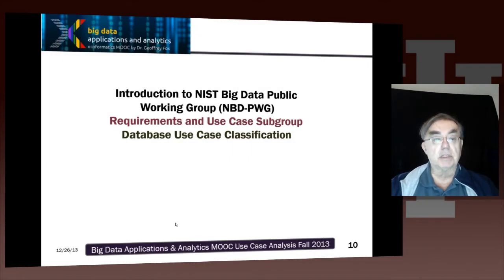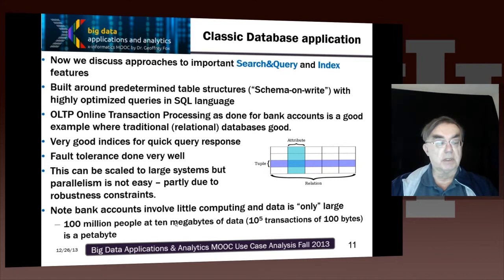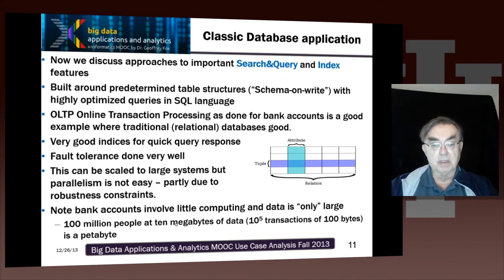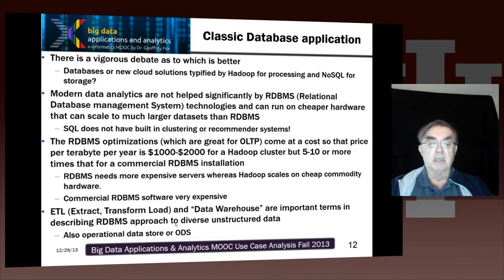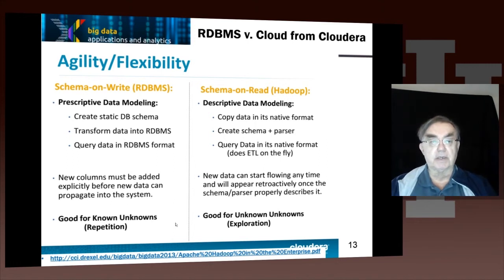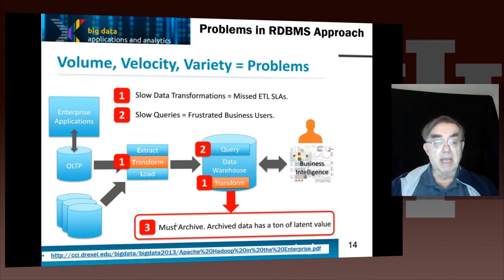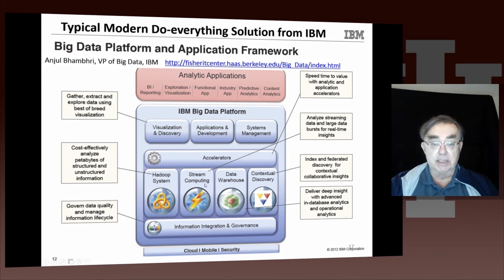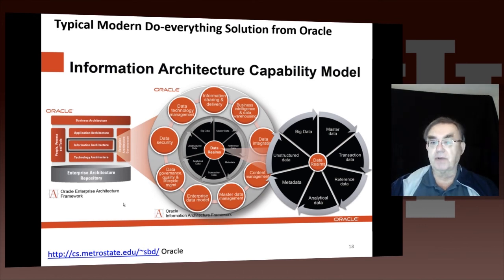Big Data Course-Spring: Unit 14: Lesson 4: Database(SQL) Use Case Classification